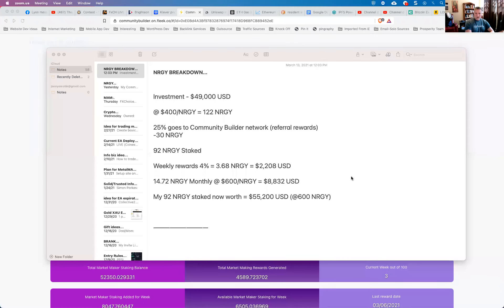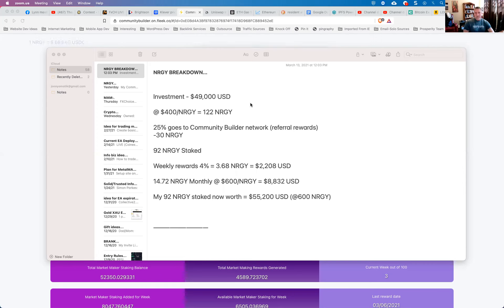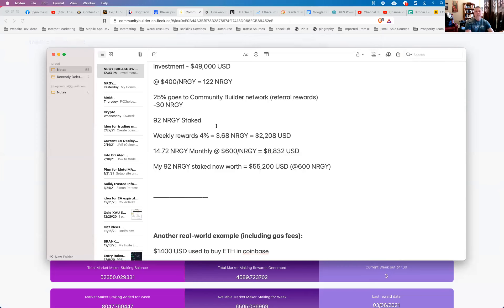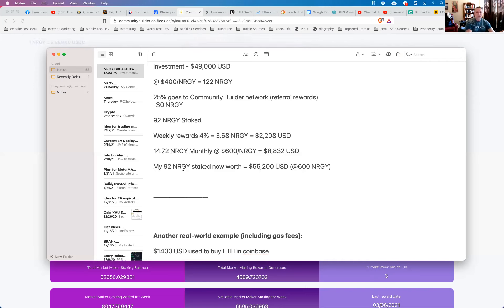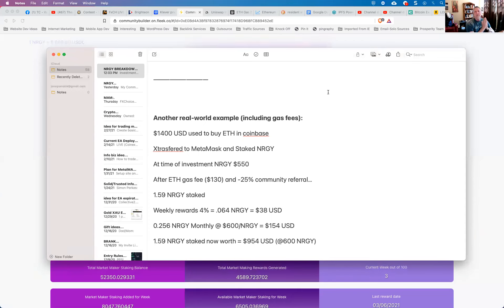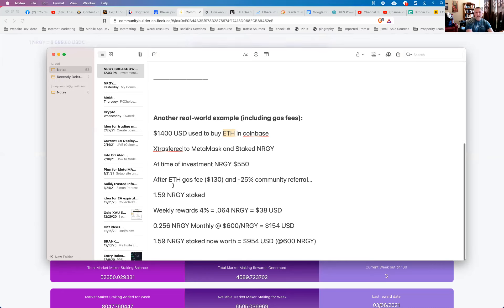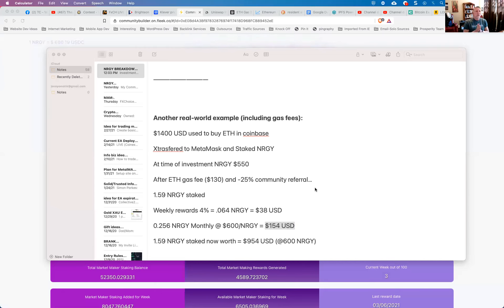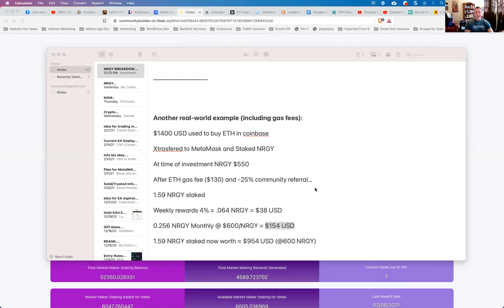NRGY DeFi Token Investment Evaluation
NRGY is a hot new DeFi token that is making big waves, and hardly anyone even knows about it yet. If you watch this video and want more info and a streamlined way to get started, watch the "getting started with NRGY staking" video link above, or hit me up for our getting started pdf.